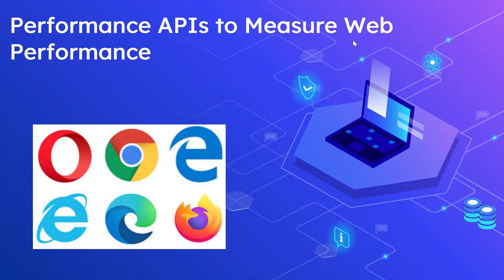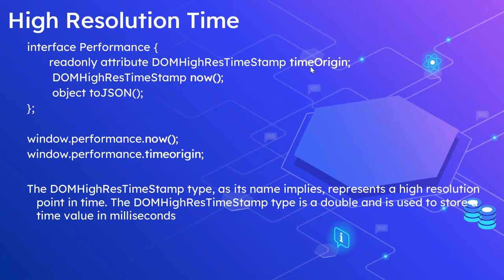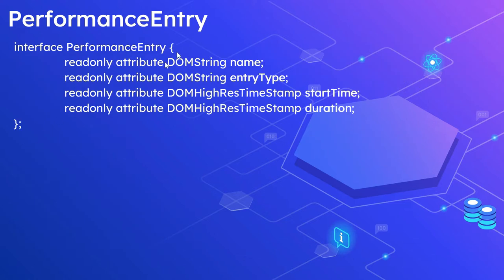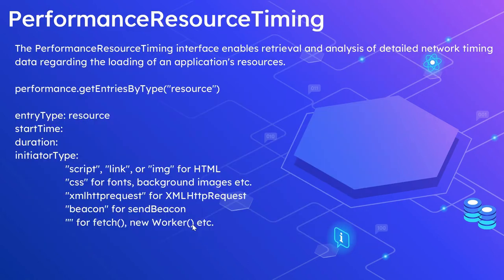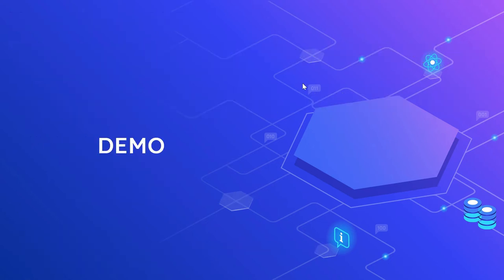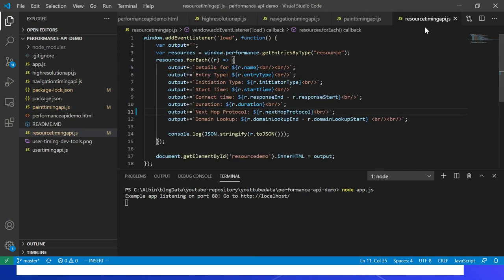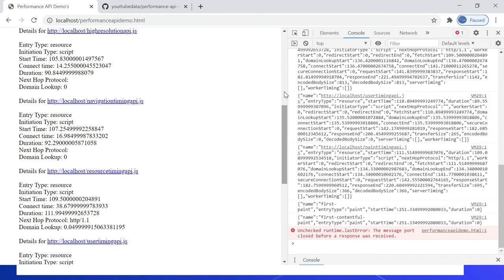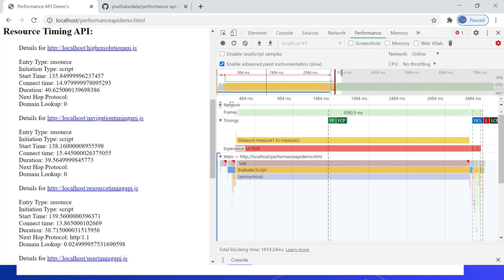Performance APIs to Measure Web Performance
Web performance is how long a site takes to load, become interactive and responsive to the users. Web performance includes both objective measurements like time to load, frames per second, and time to become interactive, and subjective experiences of how long it felt like it took the content to load.

The Performance API provides access to performance-related information for the current page. It's part of the High Resolution Time API, but is enhanced by the Performance Timeline API, the Navigation Timing API, the User Timing API, and the Resource Timing API

The High Resolution Time standard defines a Performance interface that supports client-side latency measurements within applications. The Performance interfaces are considered high resolution because they are accurate to a thousandth of a millisecond

Benefits:

These APIs augment experience when using performance profiling in dev tools

Chrome dev tools and other tools like Lighthouse are only helpful during the development phase. But with the Performance APIs, we can get real user measurement (Real User Monitoring (RUM)) in production.

We can get really precise timestamps, which makes the analysis of these performance metrics very accurate.

Custom Metrics to measure performance characteristics specific to your site

High Resolution Time:

interface Performance {
       readonly attribute DOMHighResTimeStamp timeOrigin;
DOMHighResTimeStamp now();
object toJSON();

window.performance.now();
window.performance.timeorigin;

The DOMHighResTimeStamp type, as its name implies, represents a high resolution point in time. The DOMHighResTimeStamp type is a double and is used to store a time value in milliseconds

Performance Timeline

The Performance Timeline API is an extension of the Performance API. The extension provides interfaces to retrieve performance metrics based on specific filter criteria.

The Performance Timeline API extends the Performance interface with three methods that provide different mechanisms to get a set of performance records (metrics), depending on the specified filter criteria.

partial interface Performance {
 PerformanceEntryList getEntries();
 PerformanceEntryList getEntriesByType(DOMString type);
 PerformanceEntryList getEntriesByName(DOMString name,
   optional DOMString type);

PerformanceEntry:

The PerformanceEntry object encapsulates a single performance metric that is part of the performance timeline. A performance entry can be directly created by making a performance mark or measure (for example by calling the mark() method) at an explicit point in an application. Performance entries are also created in indirect ways such as loading a resource

PerformanceEntry instances will always be one of the following subtypes:

PerformanceMark
PerformanceMeasure
PerformanceFrameTiming
PerformanceNavigationTiming
PerformanceResourceTiming
PerformancePaintTiming

Navigation Timing API:

The Navigation Timing API provides data that can be used to measure the performance of a web site.

The Navigation Timing API helps measure real user data (RUM) such as bandwidth, latency, or the overall page load time for the main page.

PerformanceNavigationTiming Interface

Provides methods and properties to store and retrieve metrics regarding the browser's document navigation events. For example, this interface can be used to determine how much time it takes to load or unload a document.

Resource Timing API:

The Resource Timing API provides a way to retrieve and analyze detailed network timing data regarding the loading of an application's resource(s). An application can use the timing metrics to determine, for example, the length of time it takes to fetch a specific resource such as an XMLHttpRequest, SVG, image, script, etc.).

Paint Timing API:
The PerformancePaintTiming interface of the Paint Timing API provides timing information about "paint" (also called "render") operations during web page construction.

User Timing API:

The User Timing interface allows the developer to create application specific timestamps that are part of the browser's performance timeline. There are two types of user defined timing entry types: the "mark" entry type and the "measure" entry type.

mark events are named by the application and can be set at any location in an application. measure events are also named by the application but they are placed between two marks thus they are effectively a midpoint between two marks.